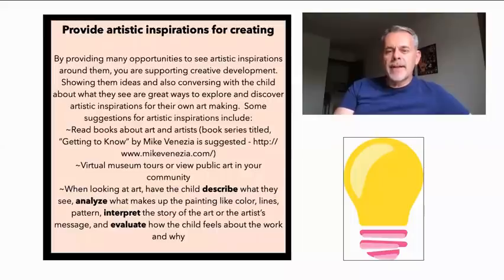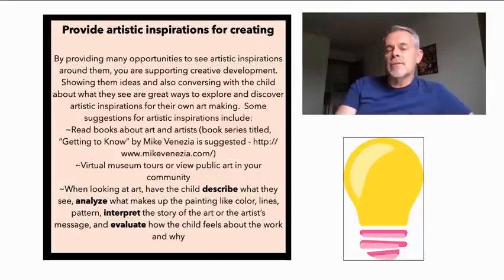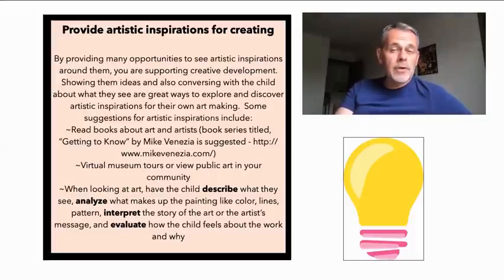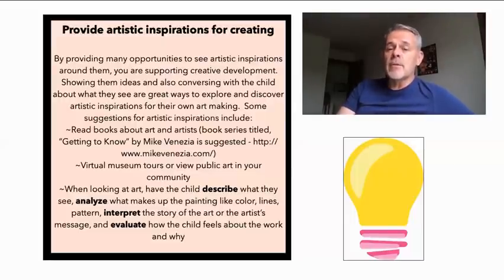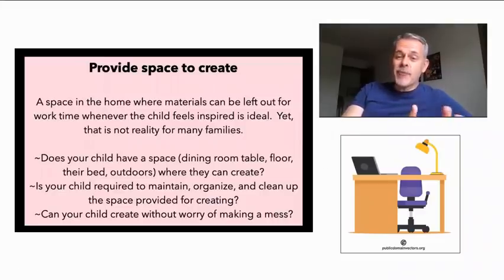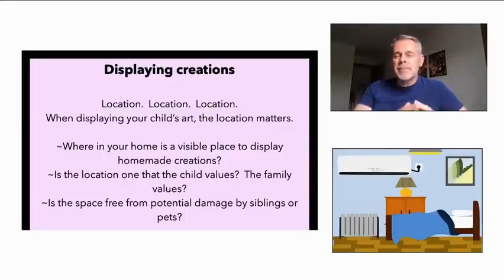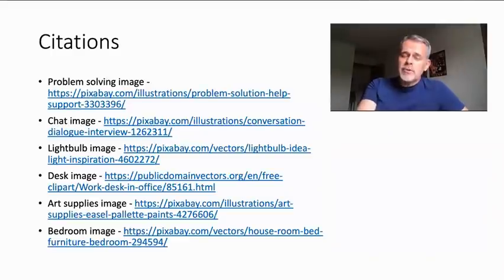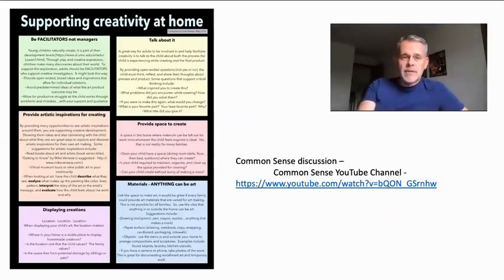20. CAMP OATK12: Creativity at Home Resources for Adults Reeker